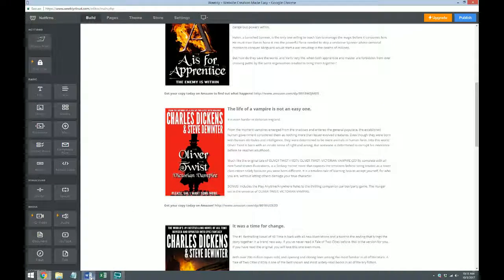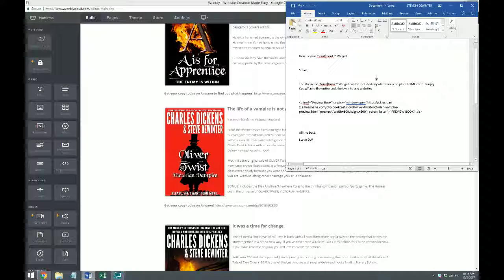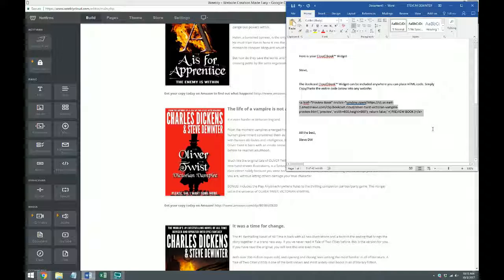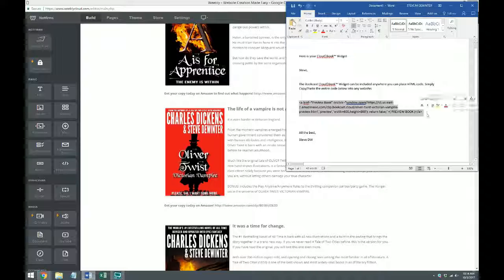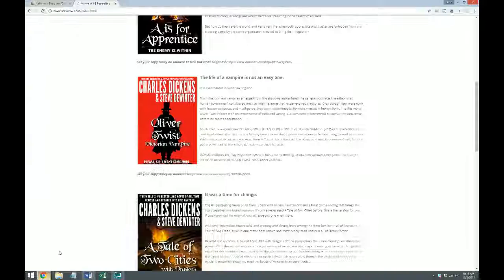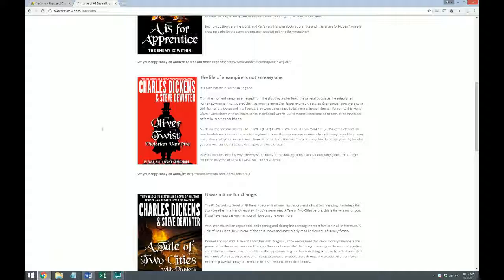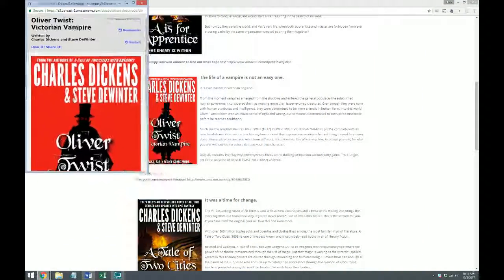Using Your Cloud Book Widget On Any Website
Tutorial video for users of Bookcast.Cloud